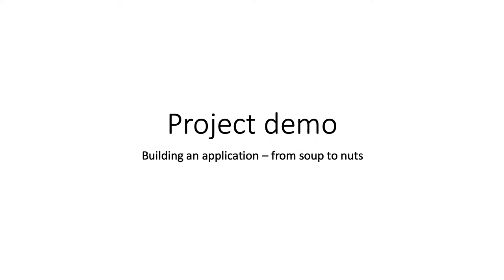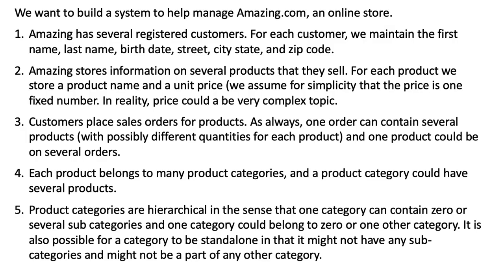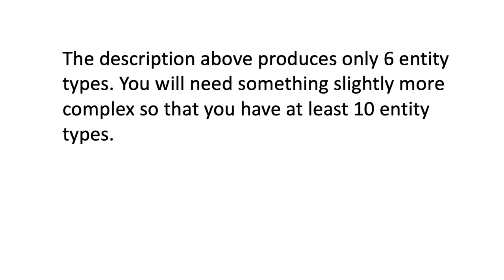App development with Oracle Data Modeler and APEX -- 1